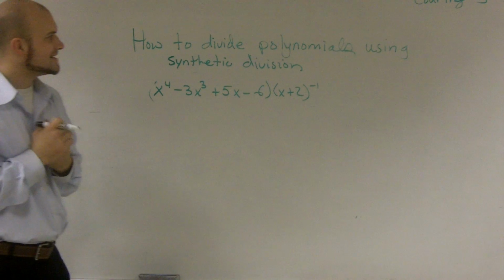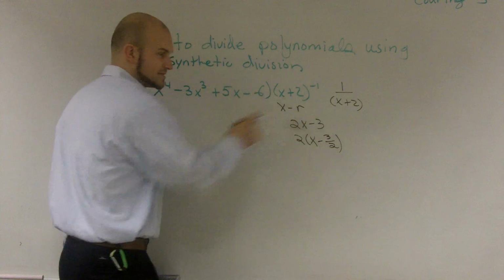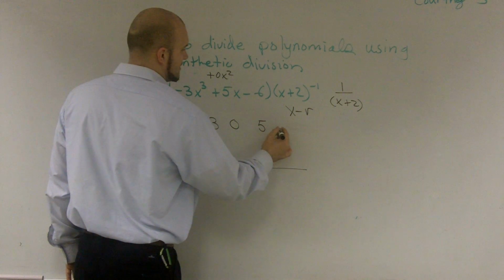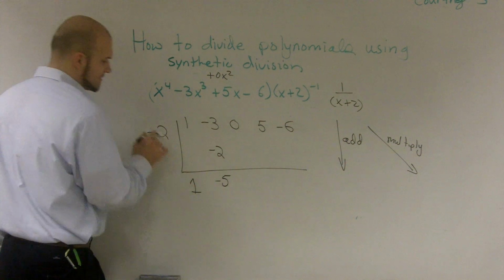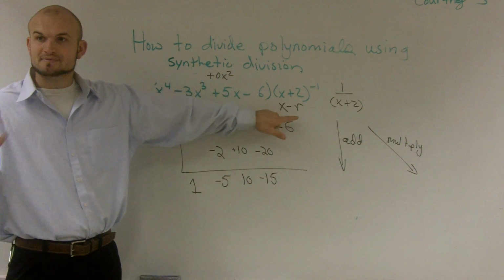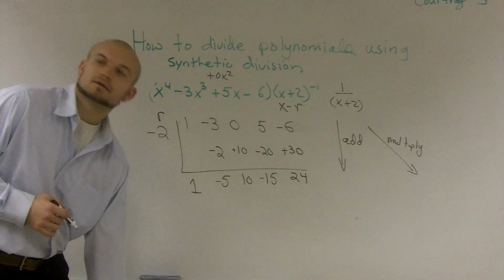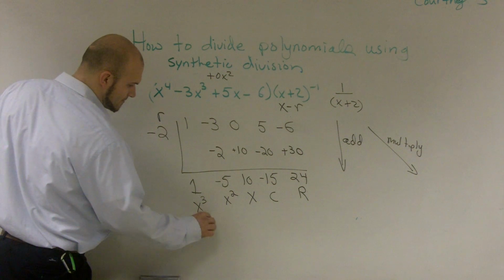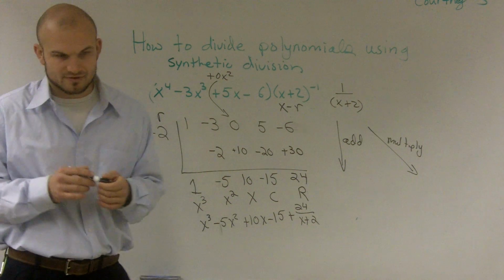How to Math - Dividing polynomials using synthetic division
👉 Learn about dividing by synthetic division when there is a missing power. Synthetic division is a method of dividing polynomials by linear expressions. To divide using synthetic division, we equate the divisor to 0 and then solve for the variable, the solution for the variable will be the synthetic divisor. In dividing with synthetic division, we set up the coefficients of the dividend polynomial against the synthetic divisor to get the coefficients of the quotient and the remainder.  If there are any missing terms when applying synthetic division we must use a place holder zero in its place. It is also important to make sure your dividend polynomial is in standard form with descending powers.